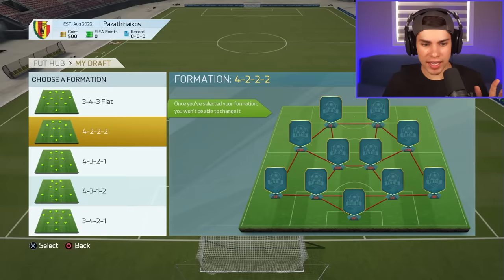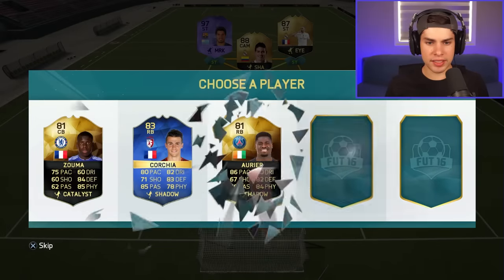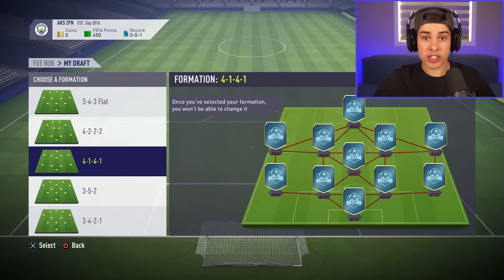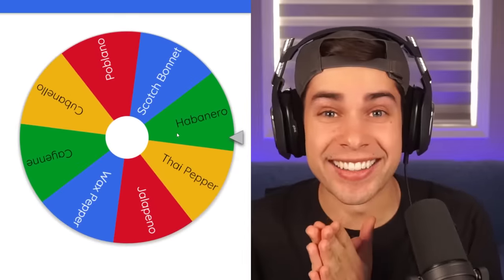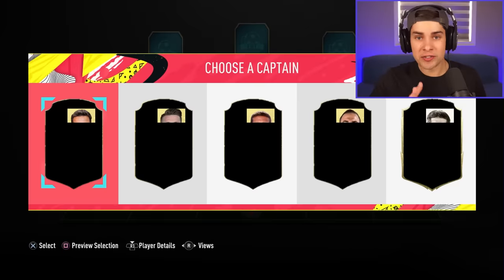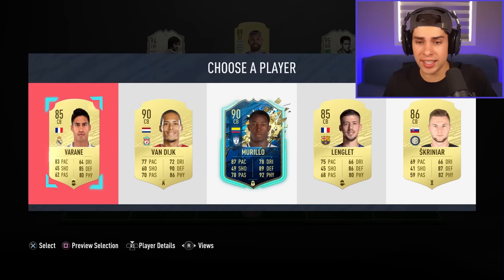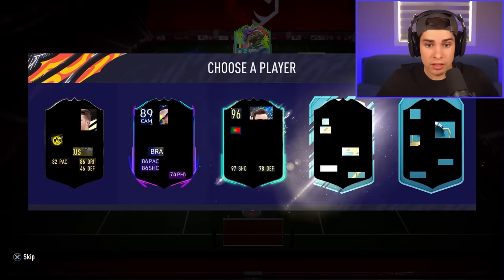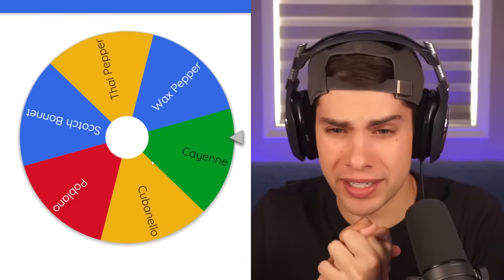Draft in Every FIFA!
... and the challenges get harder every year